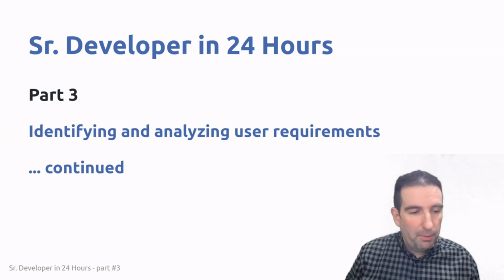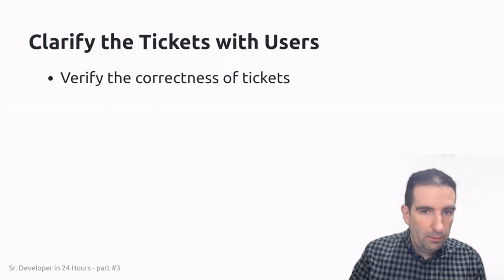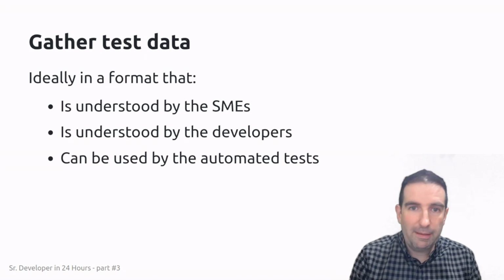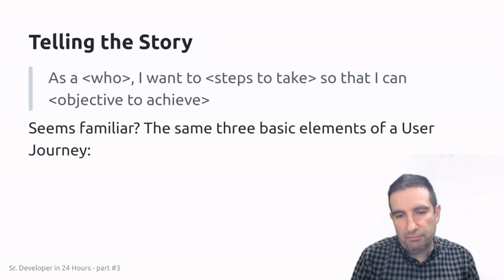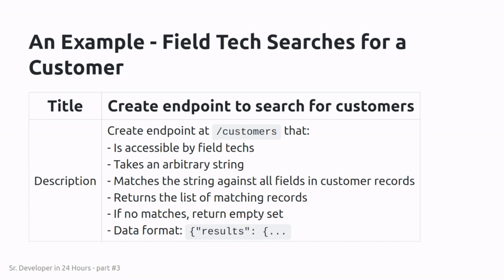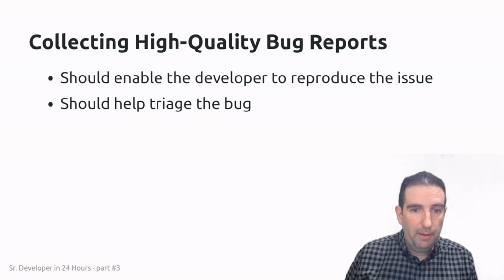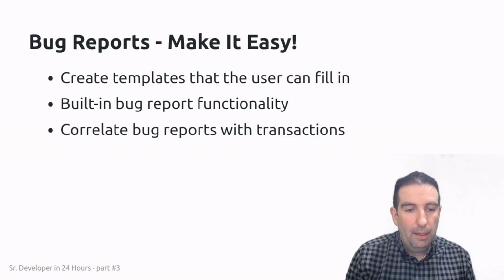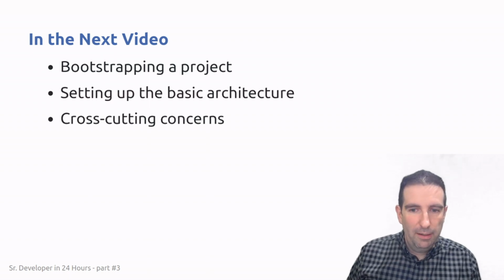Sr. Developer in 24 Hours (part 3) Identifying and Analyzing User Requirements, continued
In this third video we continue to talk about how to identify and analyze user requirements. In particular we talk about creating high quality actionable  tickets.